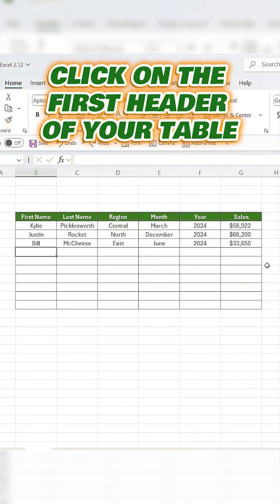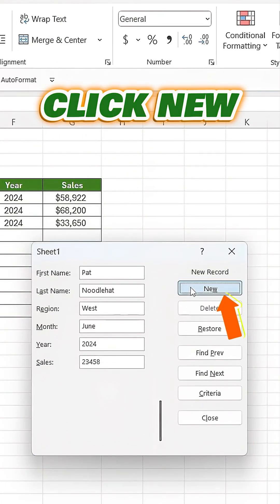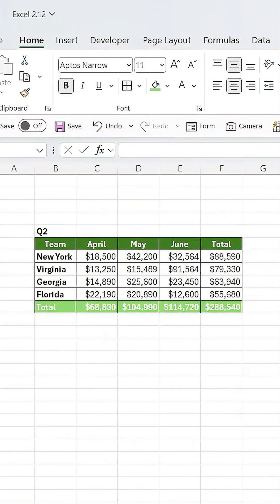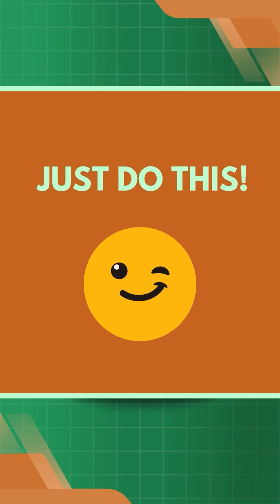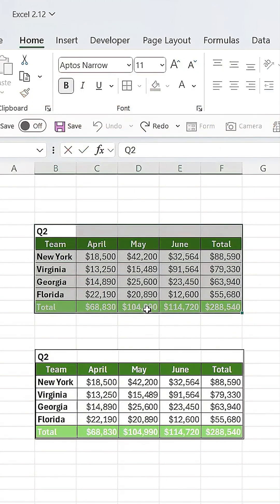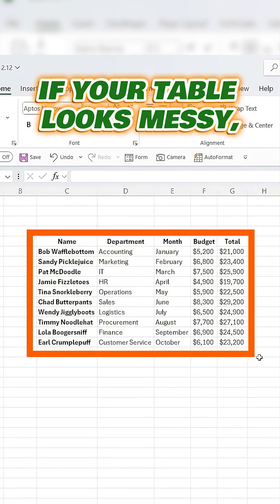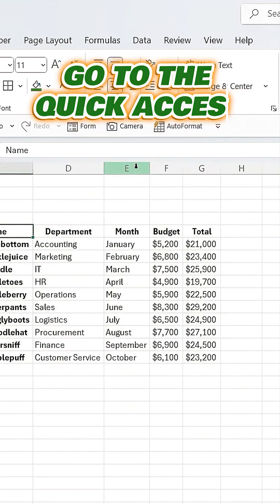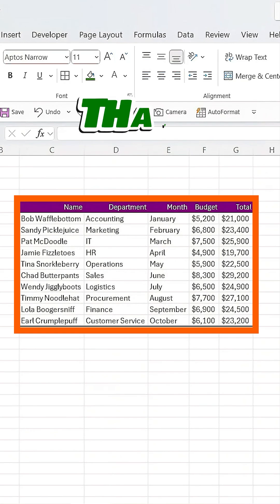3 Excel Hacks That Save You Hours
3 Excel Hacks That Save You Hours